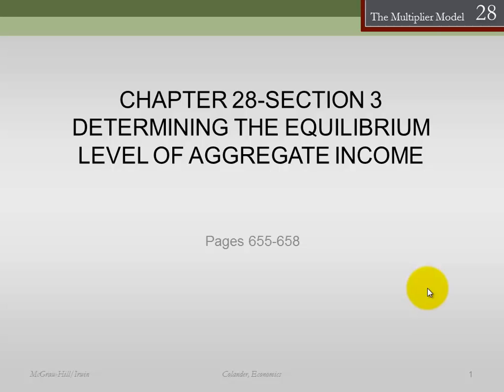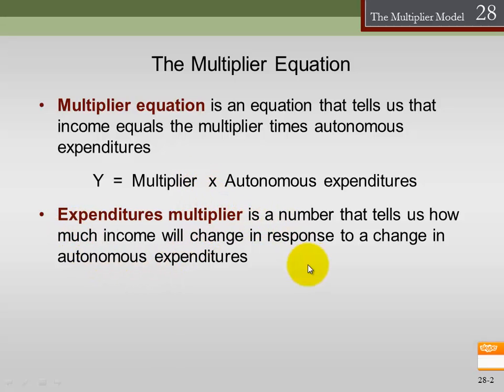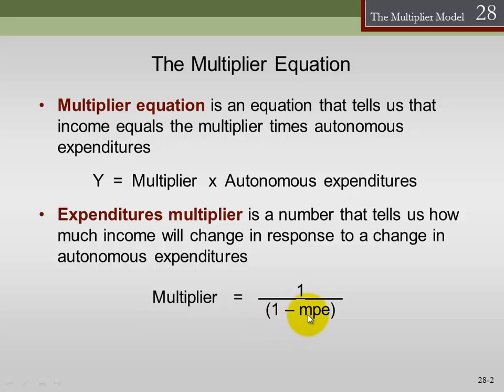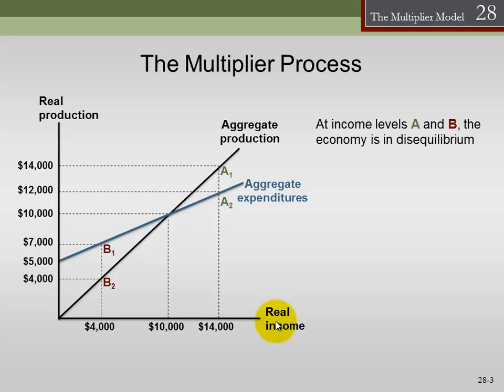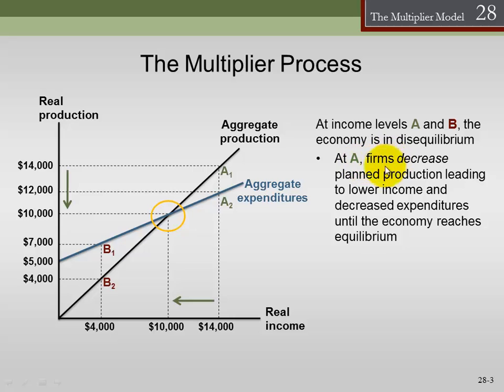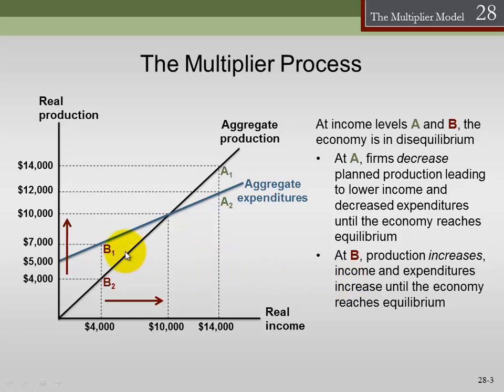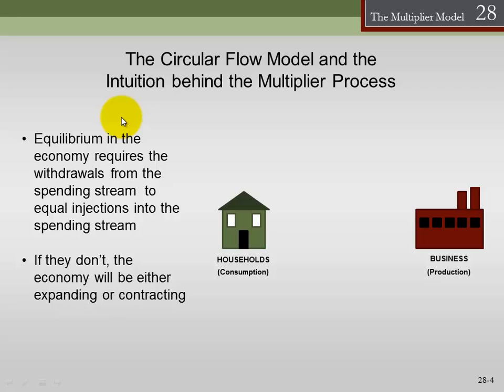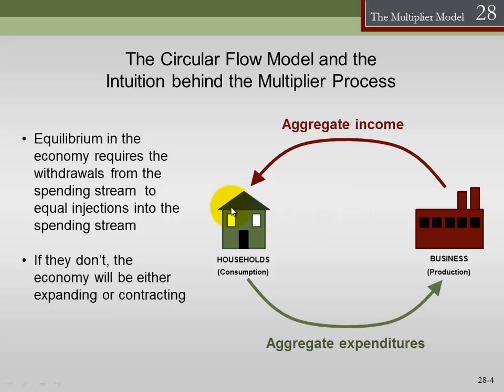Chapter 28: Multiplier Model